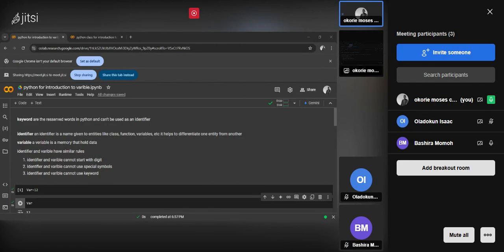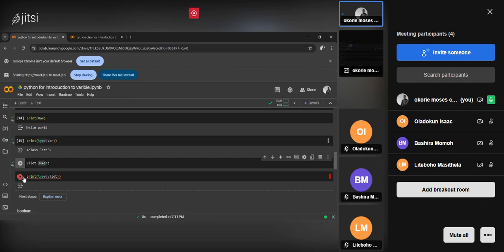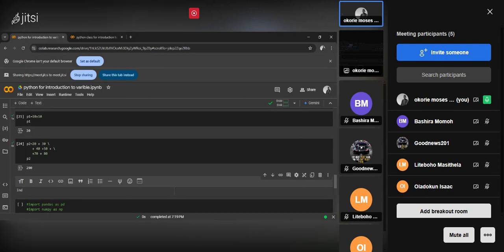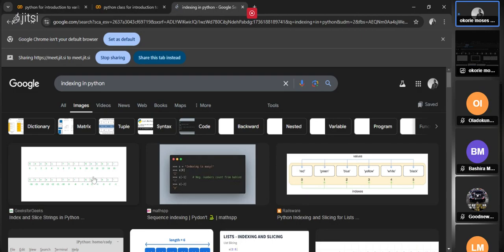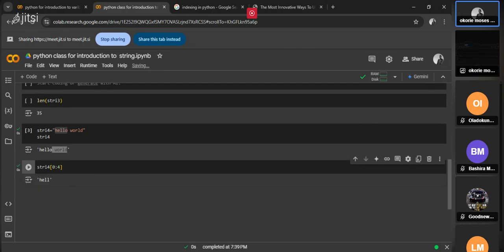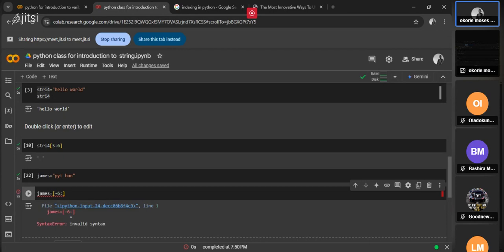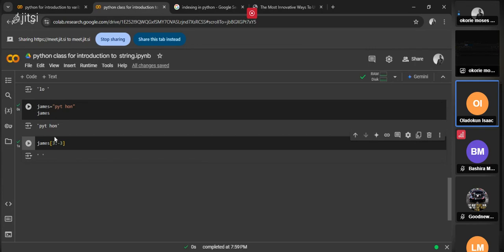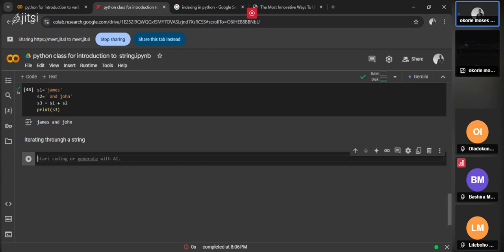INTRODUCTION TO PYTHON VARIABLE, IDENTIFIER AND STRINGS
Variables and Identifiers
- Variables: Store data in a program
- Identifiers: Names for variables, functions, and classes
- Rules:
- Start with letter or underscore
- Contain letters, digits, and underscores
- Case-sensitive

Strings
- Sequences of characters in quotes ("") or apostrophes ('')
- Types: single-quoted, double-quoted, triple-quoted (multiline)
- Operations: concatenation (+), repetition (*)

String Slicing
- Extracting a subset of characters
- Syntax: string[start:stop:step]
- start: inclusive, stop: exclusive, step: increment (default=1)
- Examples: "Hello"[1:4] = "ell", "Hello"[::2] = "Hlo", "Hello"[::-1] = "olleH"